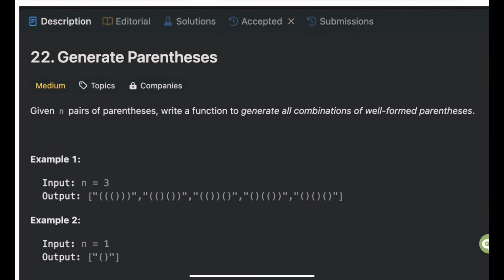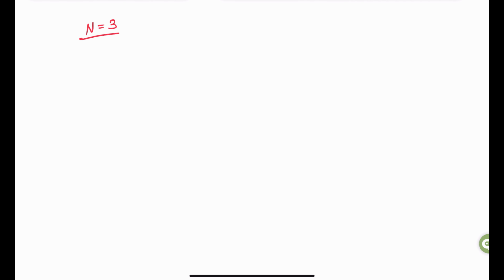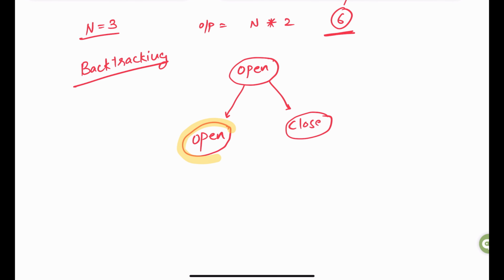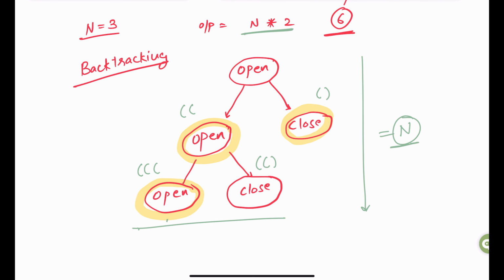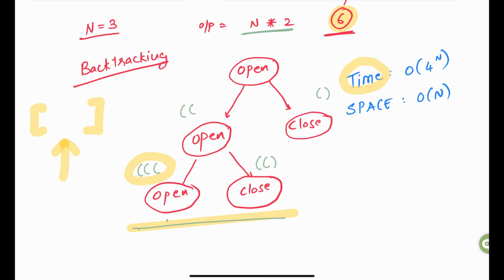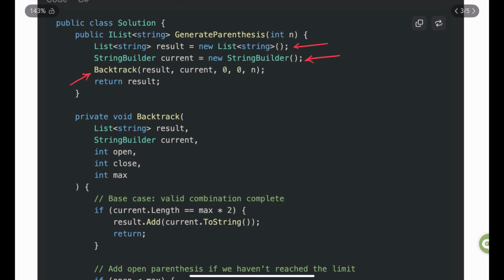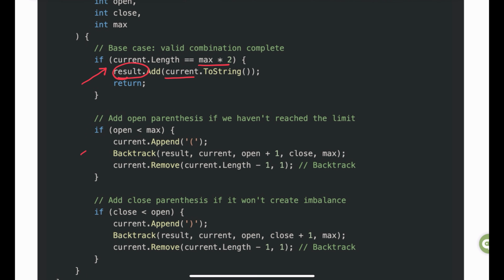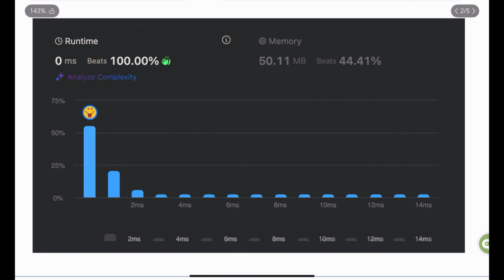LeetCode 22: Generate Parentheses | C# Solution | Backtracking & Recursion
🔍 Dive into the classic backtracking problem where we generate all valid combinations of n pairs of parentheses.

🗃️ Space Complexity: O(n) - Recursion stack depth

## 📋 Timestamps
00:00 - Understanding problem statement
00:36 - Using Backtracking
02:50 - Big O Notation explained
03:24 - C# solution walk-through
05:08 - Solution analysis - runtime + memory

- Backtracking algorithm
- Recursion with constraints
- String building optimization
- Catalan numbers in combinatorial problems
- Decision tree visualization

- How to identify when to use backtracking
- Using opening/closing balance to make decisions
- Pruning invalid paths early
- C# string building techniques
- Identifying recursive patterns in combinatorial problems

## 🔗 Related Problems
- LeetCode 20: Valid Parentheses
- LeetCode 301: Remove Invalid Parentheses
- LeetCode 678: Valid Parenthesis String
- LeetCode 1249: Minimum Remove to Make Valid Parentheses

## 👥 Target Audience
This video is perfect for intermediate programmers preparing for coding interviews, C# developers looking to improve algorithm skills, and anyone interested in backtracking techniques.

## 📚 Prerequisites
- Basic C# knowledge
- Understanding of recursion
- Familiarity with string manipulation

Drop any questions or alternative approaches in the comments below, and I'll respond to every one.